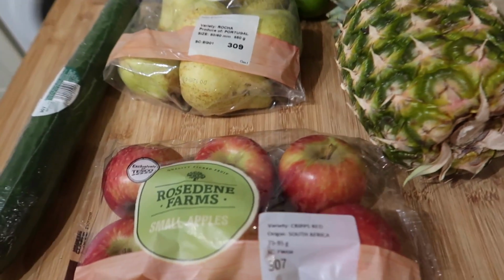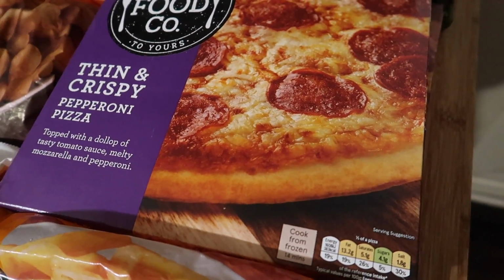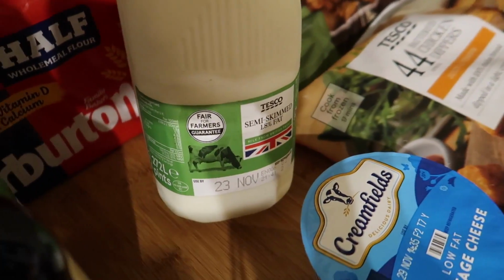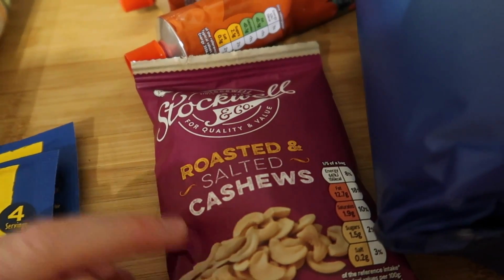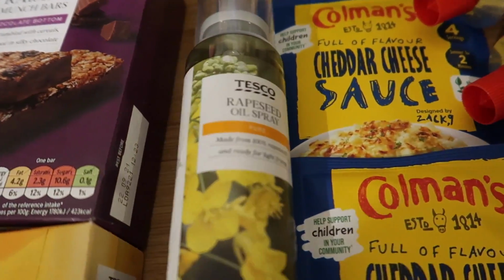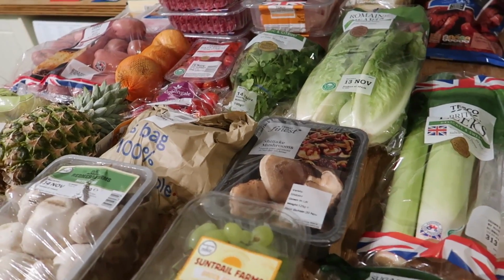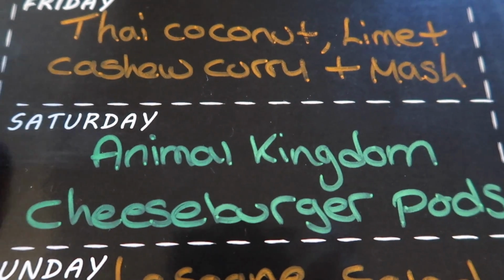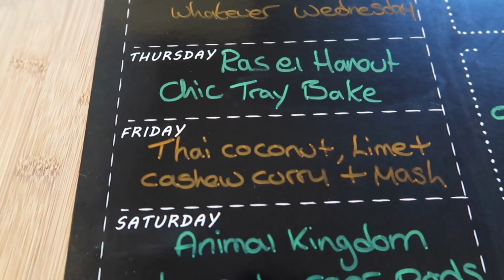TESCO GROCERY HAUL & WEEKLY MEAL PLAN 💙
TESCO GROCERY HAUL & WEEKLY MEAL PLAN 💙 Welcome back to another weekly shopping haul. As always, I will take you through everything I bought for our family of 5, then let you know how much I spent and also take a look at our meal plan for the coming week. Hopefully this will give you some inspiration on what to feed your own family this week!

CHEESECAKE FACTORY COCONUT LIME CHICKEN

💙 MORE FOOD SHOPPING VIDEOS HERE 💙

💙I post daily updates over on Instagram, find me here 💙

💙MENU PLANNER BOARD 💙